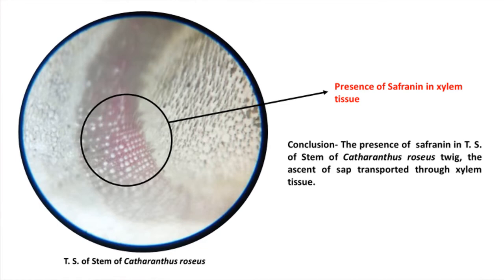BSc. Part III S-V Plant Physiology: Major Experiments-3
Experiment no. 3 Aim:- To determine the path of water (Ascent of Sap)